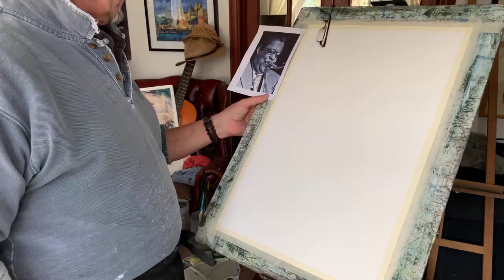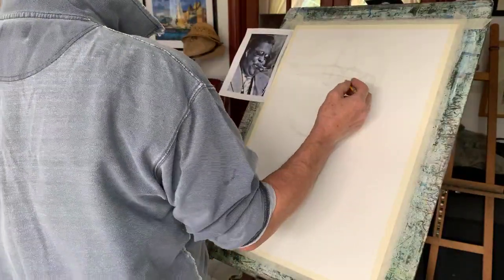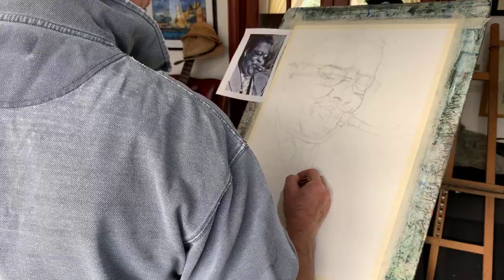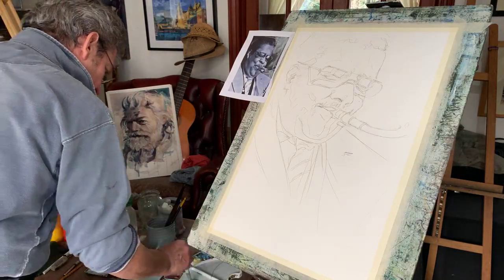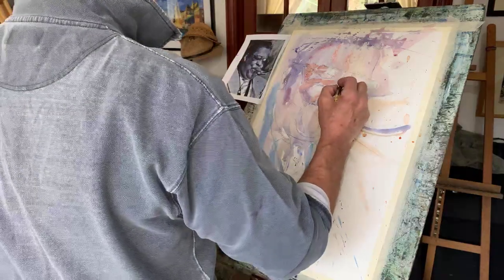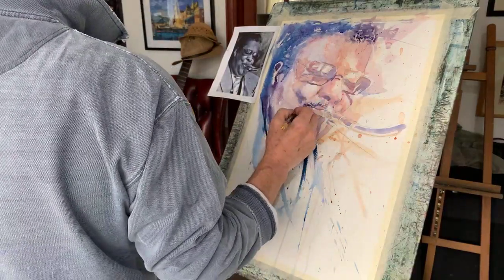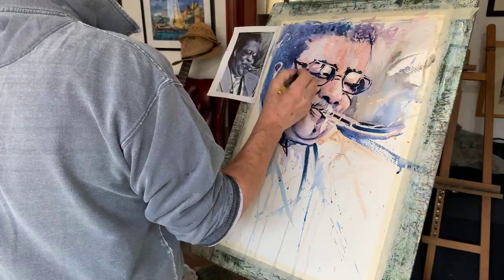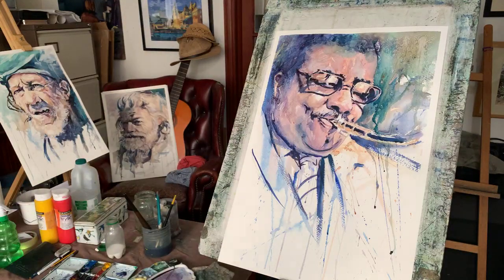Class 5 Watercolour Portrait Charles Davies Saxophonist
Online class watercolour portrait demonstration